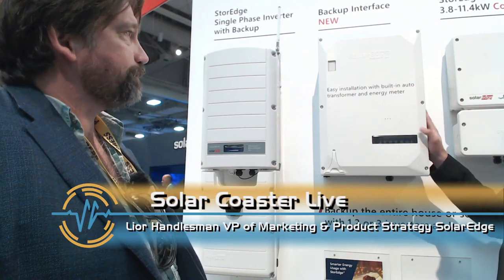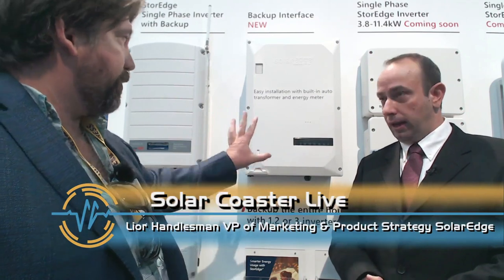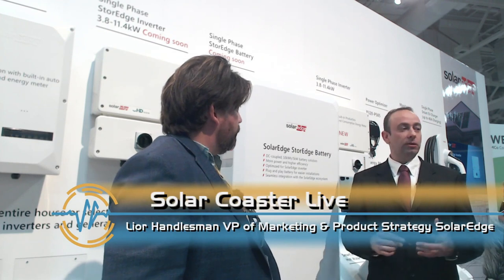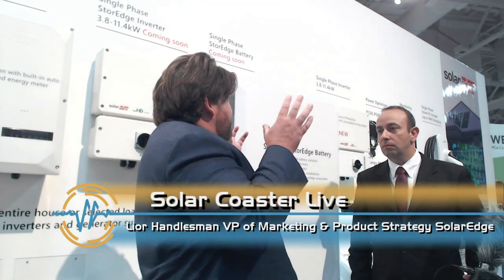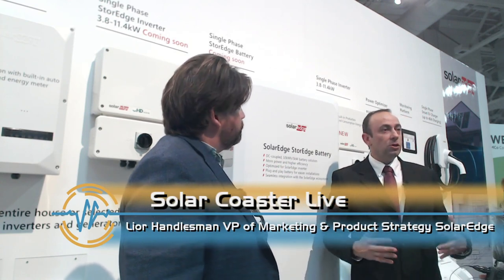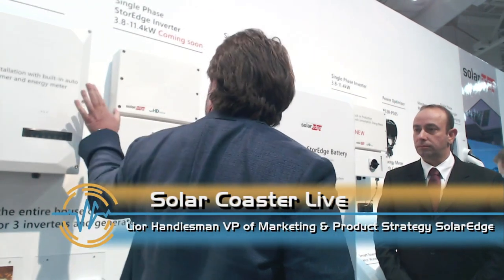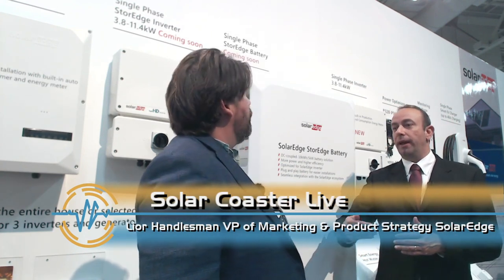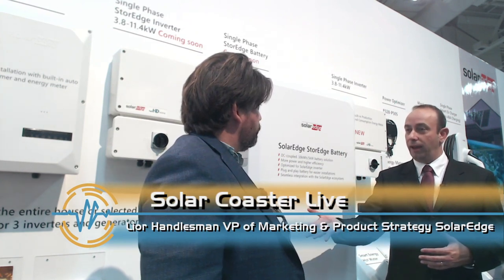A conversation with Lior Handlesman of SolarEdge at SPI/ESI 2019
Josh & J catch up with Mr. Lior Handlesman, VP of Marketing and Product Strategy at SolarEdge, and get a tour of the entire product line including the new StorEdge battery solution!